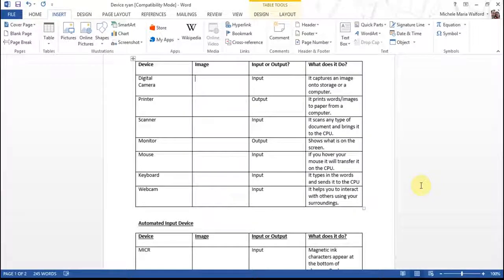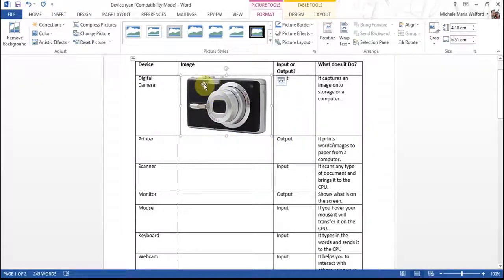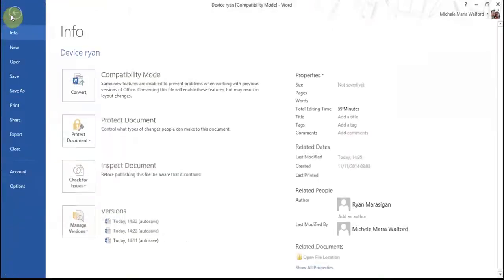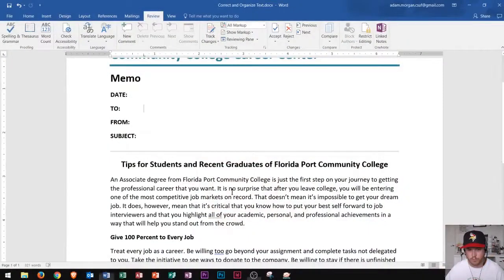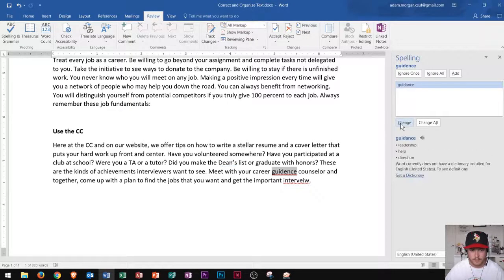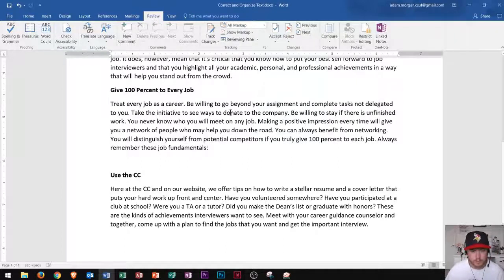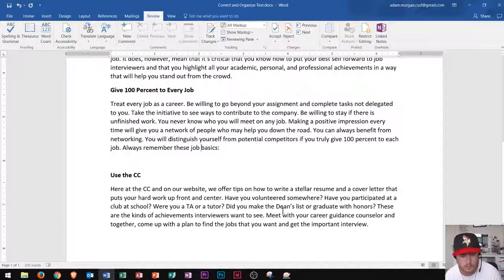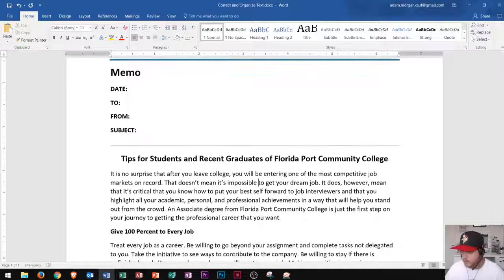Chapter-3 , Class-5 , Changing text alignment, inserting pictures , etc